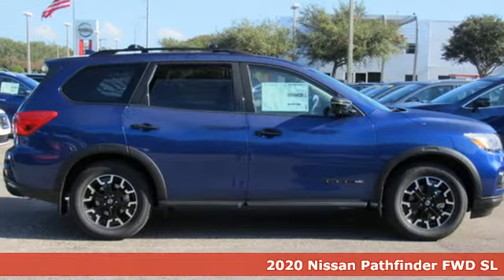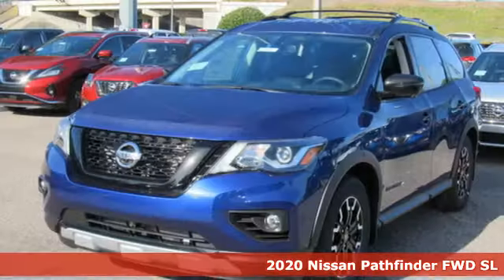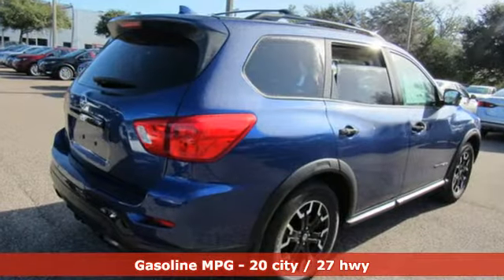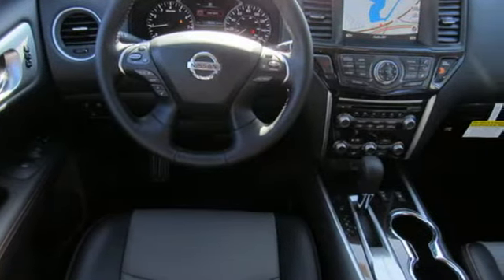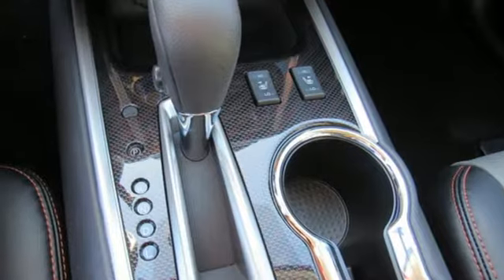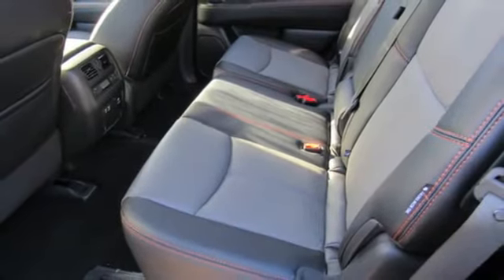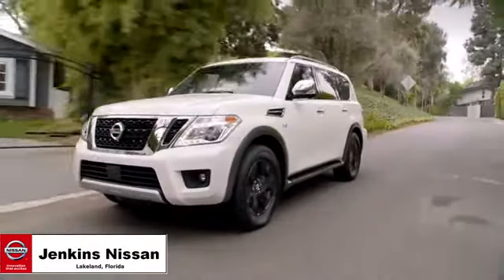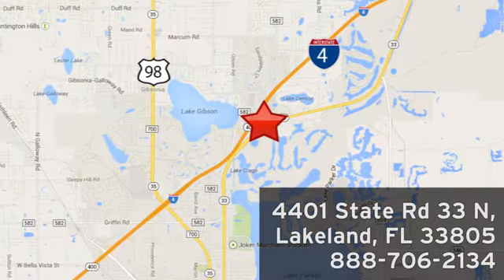New 2020 Nissan Pathfinder Lakeland FL Tampa, FL 20P08 - SOLD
Year: 2020
Make: Nissan
Model: Pathfinder
Trim: FWD SL
Engine: 214 L V6 Cyl.
Color: Caspian Blue Metallic
Stock #: 20P08
VIN: 5N1DR2CNXLC599353

Address:
401 State Rd 33 N